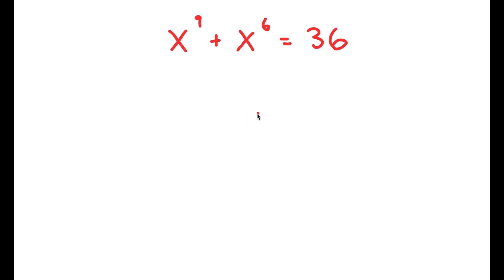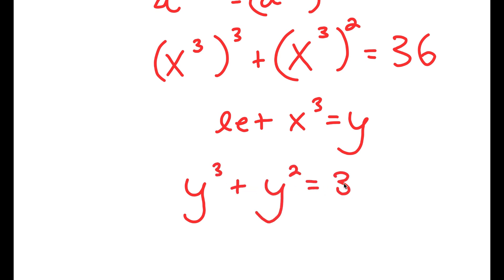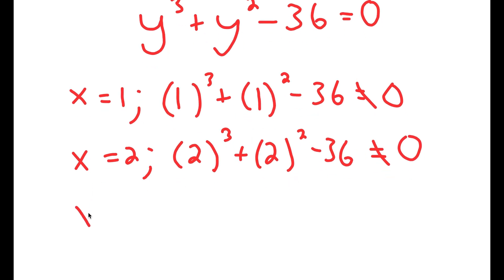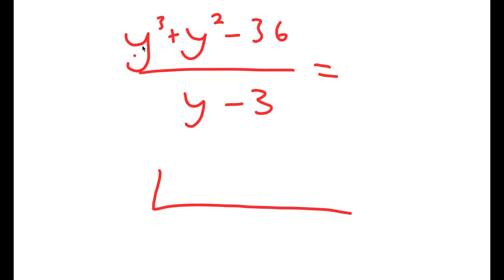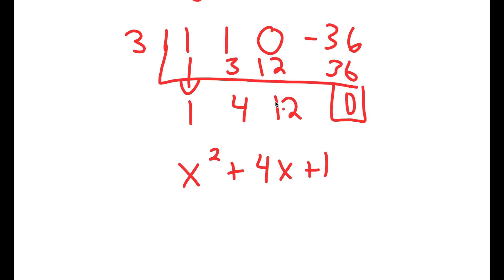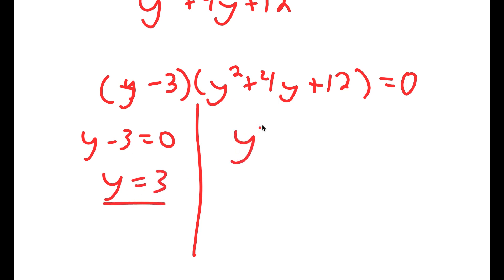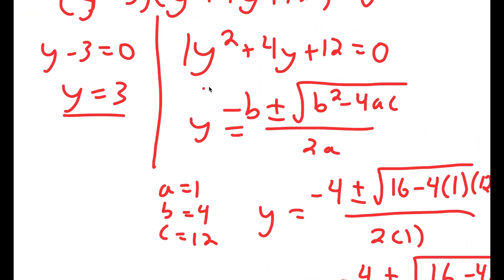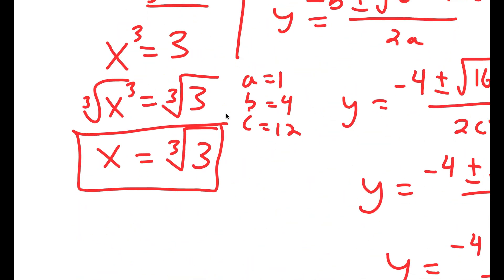Japanese Math Olympiad Question | You should know this trick!